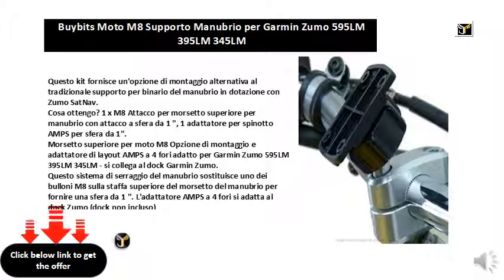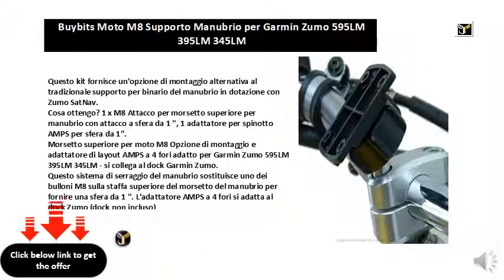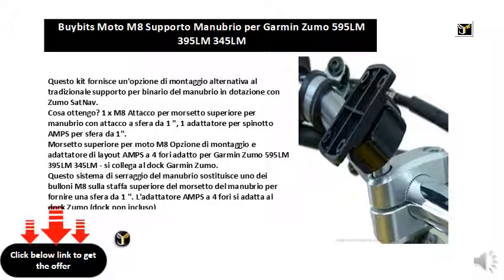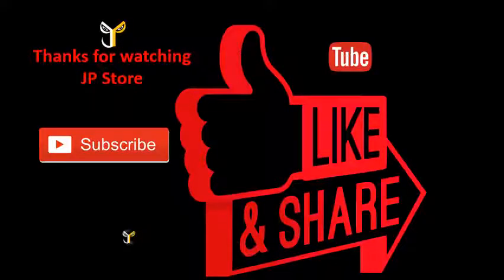Buybits Moto M8 Supporto Manubrio per Garmin Zumo 595LM 395LM 345LM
Questo kit fornisce un'opzione di montaggio alternativa al tradizionale supporto per binario del manubrio in dotazione con Zumo SatNav.
Cosa ottengo? 1 x M8 Attacco per morsetto superiore per manubrio con attacco a sfera da 1 ", 1 adattatore per spinotto AMPS per sfera da 1".
Morsetto superiore per moto M8 Opzione di montaggio e adattatore di layout AMPS a 4 fori adatto per Garmin Zumo 595LM 395LM 345LM - si collega al dock Garmin Zumo.
Questo sistema di serraggio del manubrio sostituisce uno dei bulloni M8 sulla staffa superiore del morsetto del manubrio per fornire una sfera da 1 ". L'adattatore AMPS a 4 fori si adatta al dock Zumo (dock non incluso)
Questo kit è fornito con 3 dei bulloni M8 più popolari ed è adatto a qualsiasi modello di motocicletta giapponese o europeo utilizzando viti metriche.1 x 55 mm; 1 x 60 mm; 1 x 65 mm.